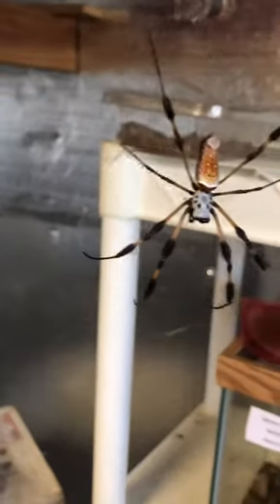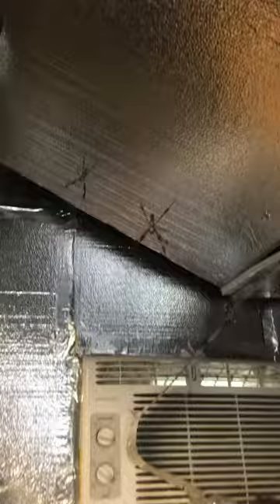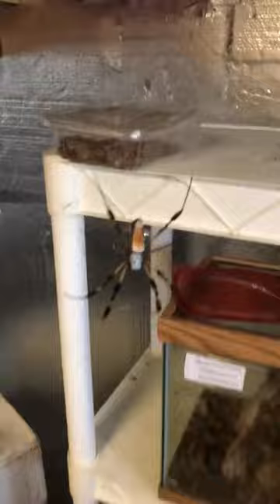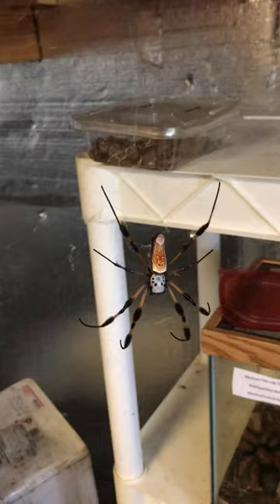Keeping Golden Orb Weaver spiders as pets. Free range.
Here is how I keep my golden orb weaver spiders here in Arizona.